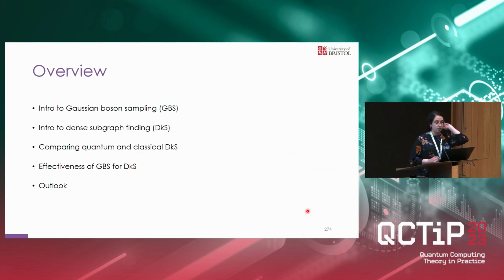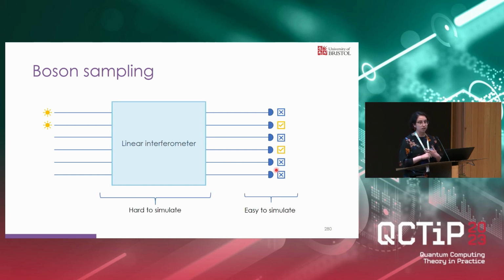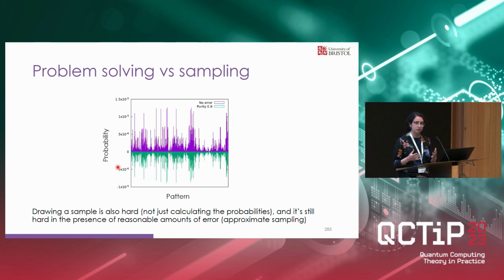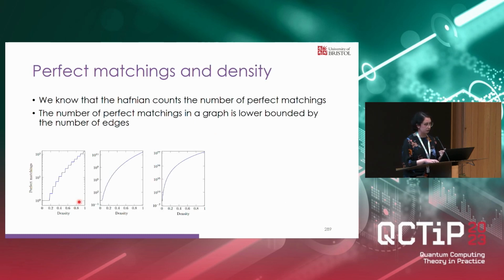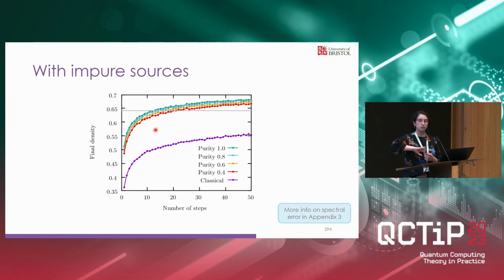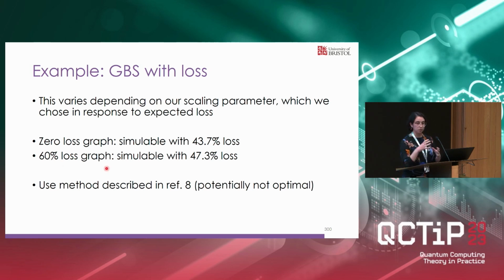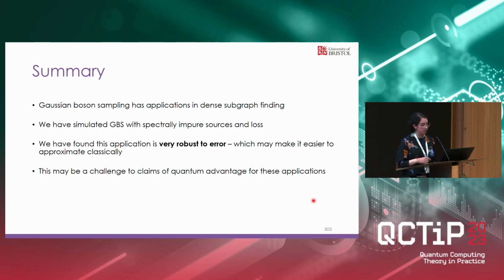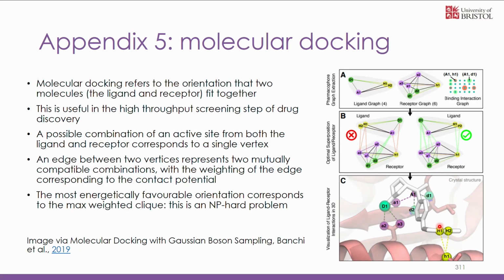Naomi Solomons - Gaussian-boson-sampling-enhanced dense subgraph finding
Full title - Gaussian-boson-sampling-enhanced dense subgraph finding shows limited advantage over efficient classical algorithms